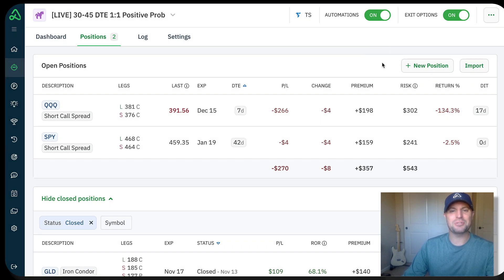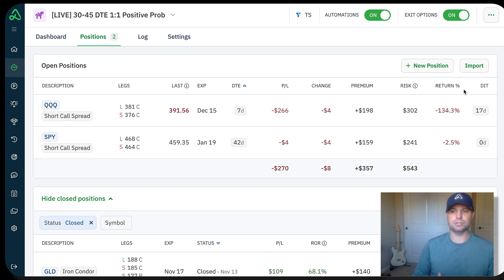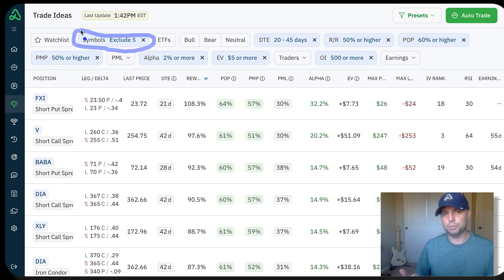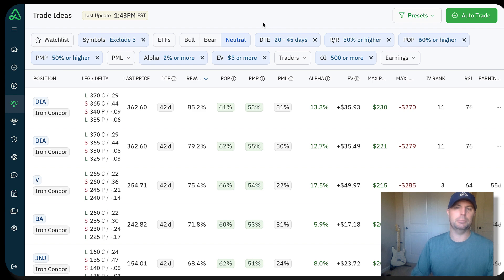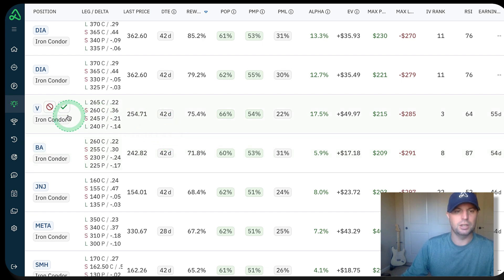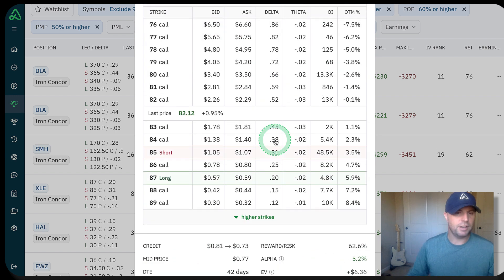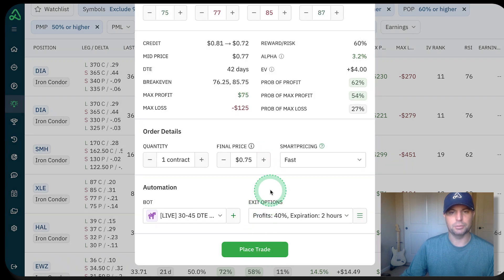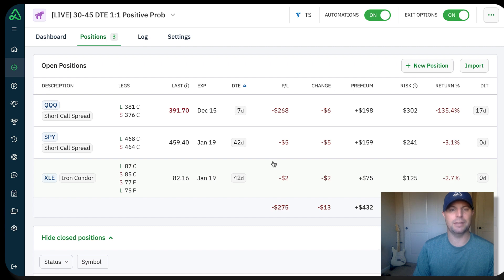Steve's Autotrading Journey #5: Manually Adding Positions to my Trade Ideas Bot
- This video I manually open a Trade Ideas position and add it to my existing automated bot. With volatility low and premiums down, the bot hasn't opened many positions, so I want to show you how I find high probability trades using Trade Ideas.